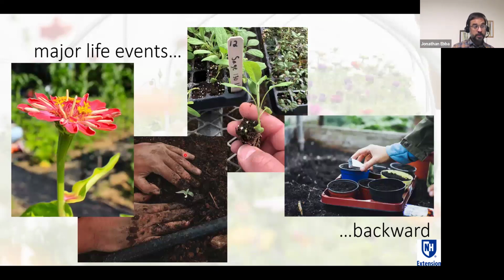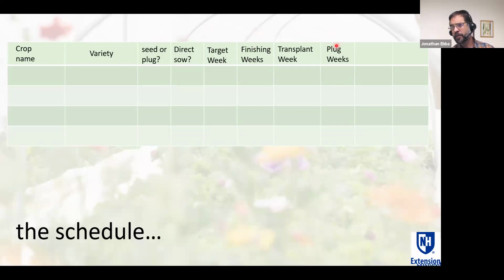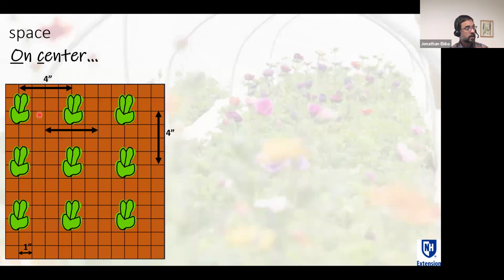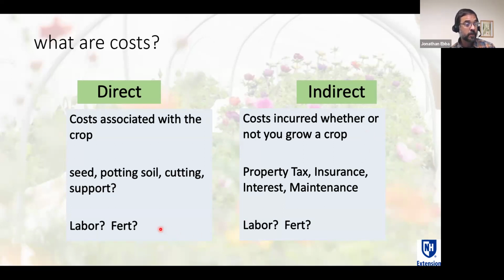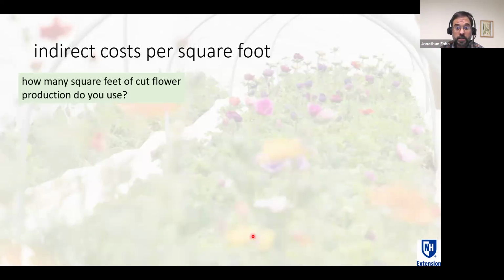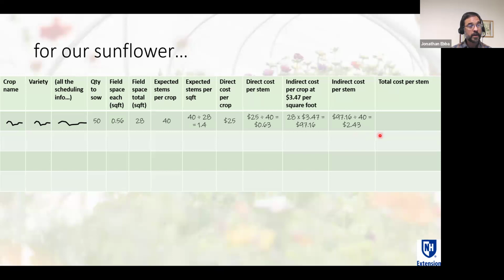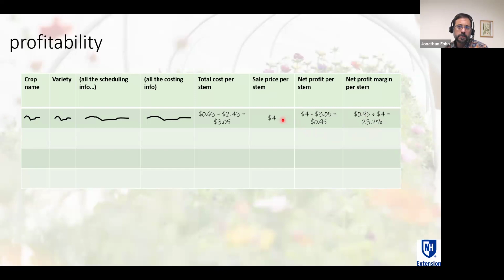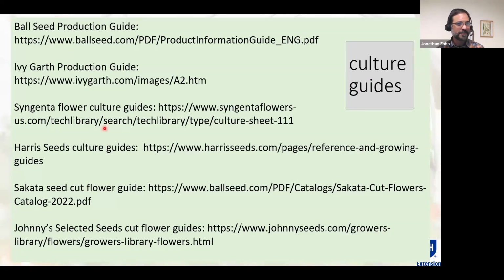Preproduction Planning for Cut Flowers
Accurate scheduling of cut flower crops helps to time markets, maximize crop quality, control costs and limit chaos.  Knowing how much it costs you to actually grow a cut flower is the first step in knowing what to grow and how much to charge.  In this presentation, we will learn a method to accurately schedule and cost cut flowers and discuss how to price them intelligently.

Speaker: Jonathan Ebba is a Field Specialist with UNH Extension, with a focus on Commercial Horticulture, where he helps agricultural businesses be more profitable and sustainable. Prior to joining Extension, he taught horticulture, greenhouse management and crop production as well as managing the ornamental and hydroponic greenhouses at UNH’s Thompson School. He had 15 years’ experience in the greenhouse industry in NH prior to joining UNH.

Want to stay updated about future Cut Flower webinars and twilight meetings through UMass Vegetable Extension?